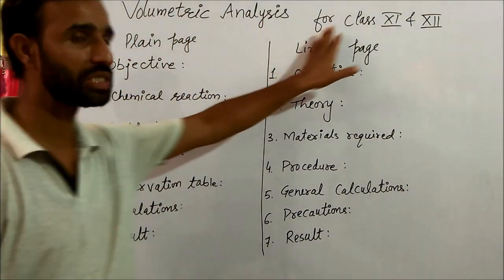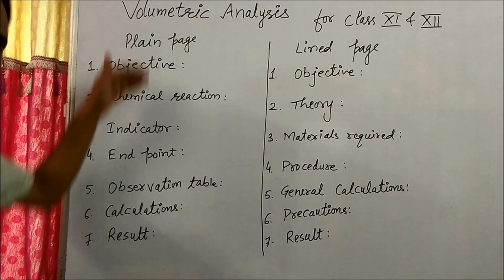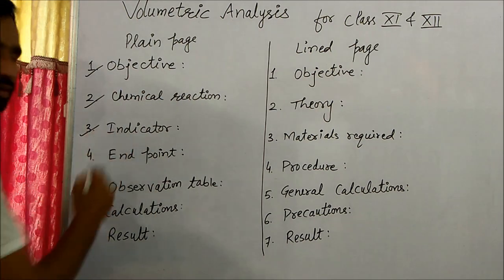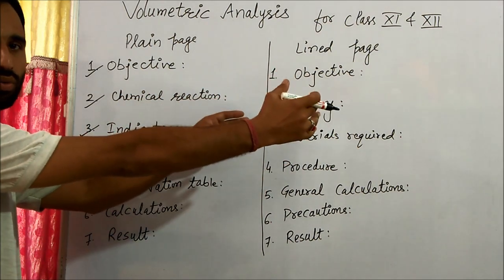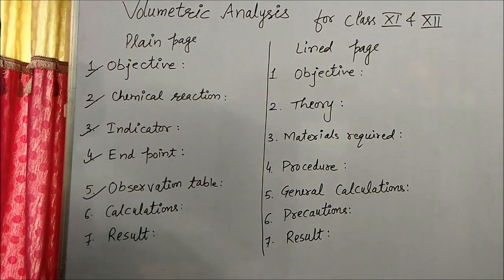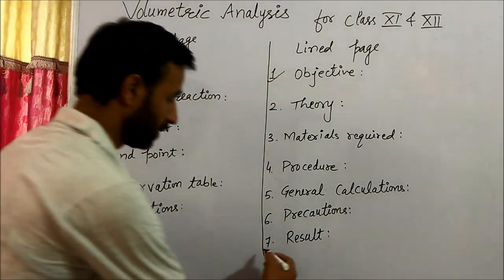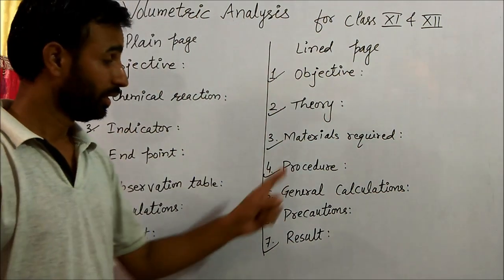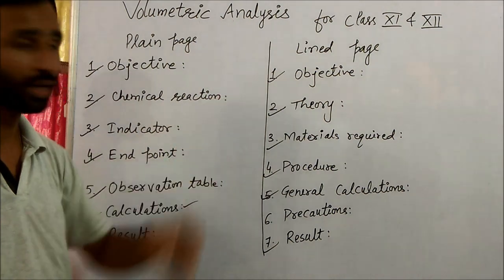volumetric analysis How to write in Practical Note Book (Journal)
chemistrygyanacademy after watching this video, you will come to know how to write volumetric analysis in practical notebook